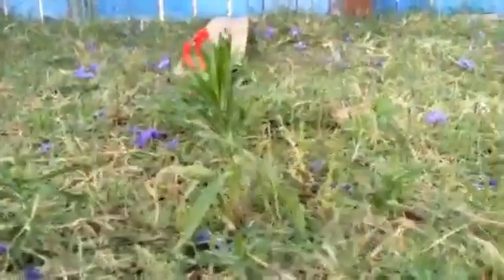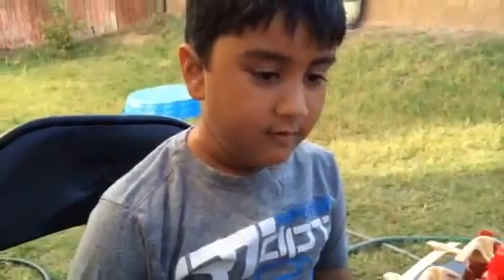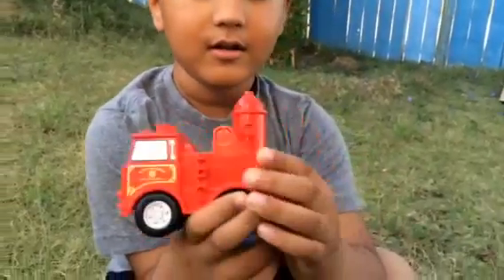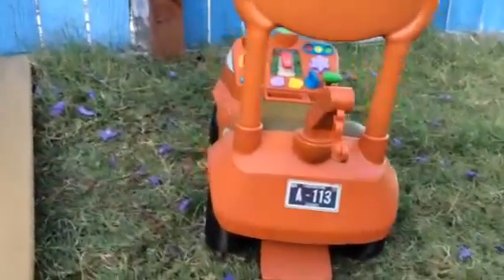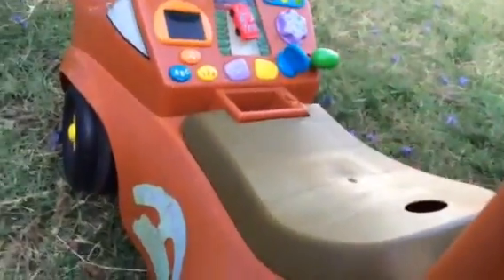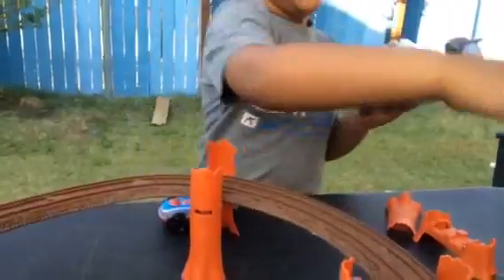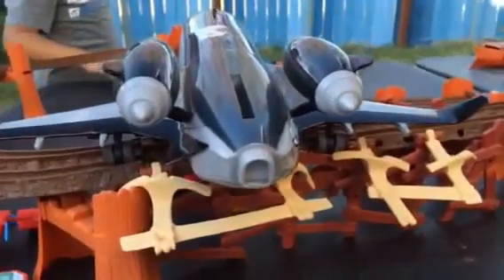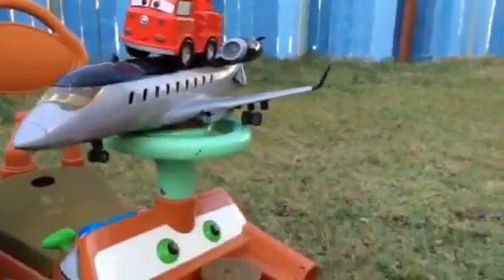Disney Pixar Cars Tow Truck Mater, Lightning McQueen, Fire Truck Red, Plane Siddley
This video is abouDisney Pixar Cars Tow Truck Mater, Lightning McQueen, Fire Truck Red, Plane Siddley. It has Disney Cars Mater Ride on, Plane Siddley, Fire Truck Red and Lighting McQueen as a button on the ride on Car.

Disney Pixar Cars and Cars 2 by Pixar is a computer animated movie where tow truck Mater is the friend of Lightning McQueen. Setting of the movie is Radiator Spring where Luigi, Guido, Sally, Ramon try to make living. Piston Cup is what McQueen wants to win. Doc Hudson, Dinoco, Holly Shiftwell, Finn McMissile are few more characters.

Please Watch the followings:
Disney Pixar Cars Lightning McQueen Fast and Siddley in the air Play set with Air Punch

Lightning McQueen is the protagonist of the Cars Movie, Tow Truck Mater is a friends of  him.

In this channel I focus Thomas and Friends, Disney Cars and Play Doh videos for kids. Mcqueen is also called Rayo Mcqueen.

Rare Lightning McQueen, Tow Truck Mater of Disney Cars in Dinsey Land, California